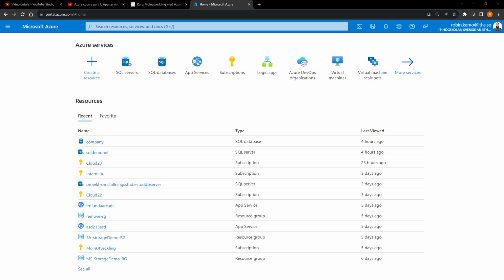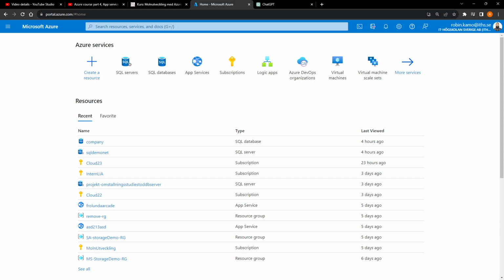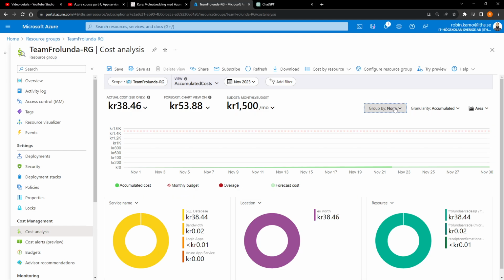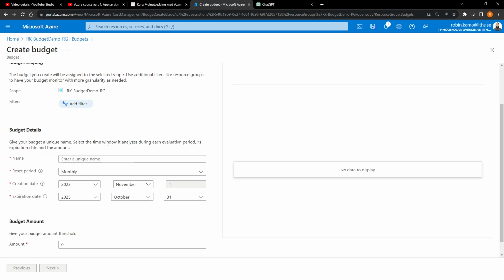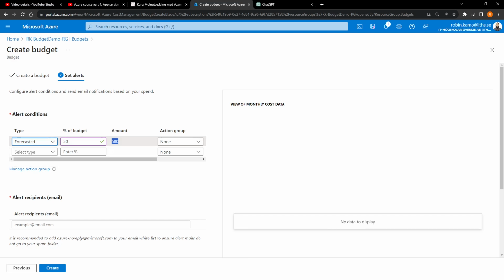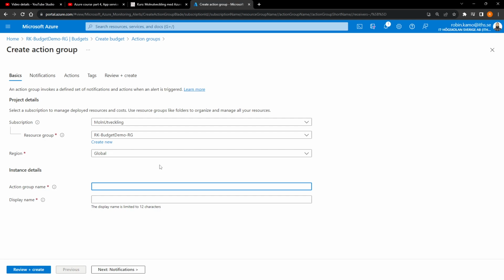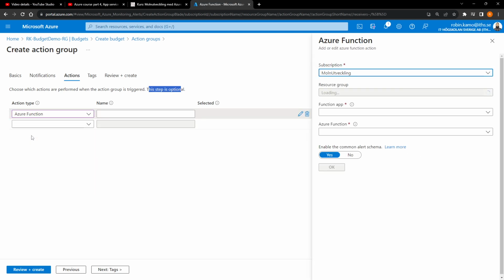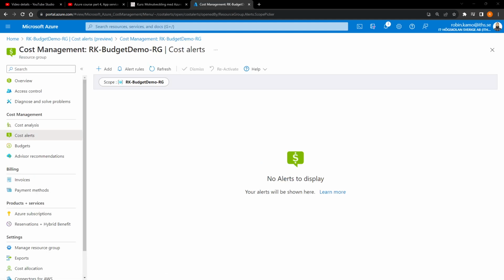Azure Budget And Cost managment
In this video i explain what a budget is and how we can use it